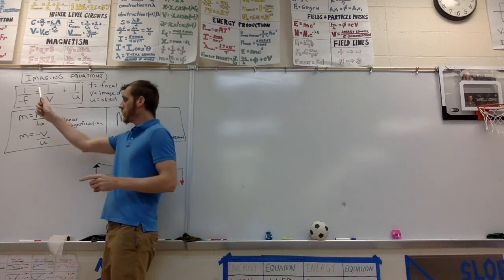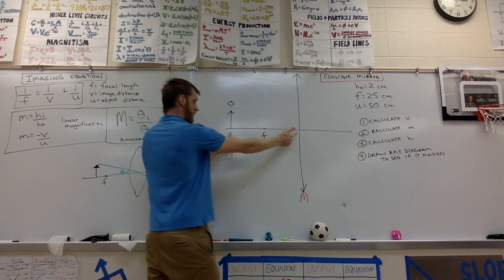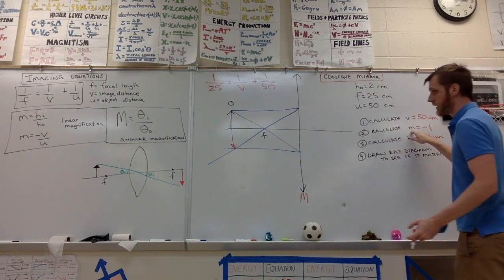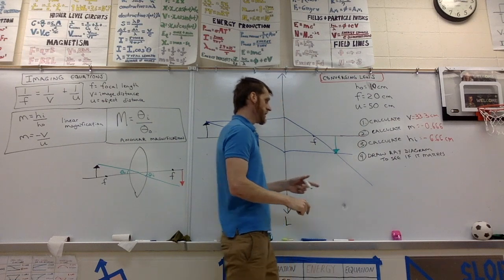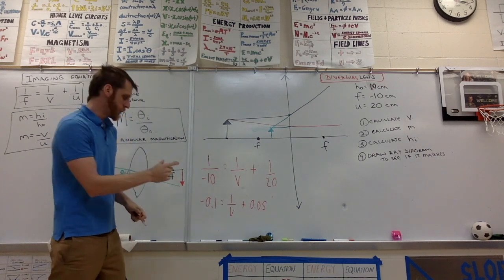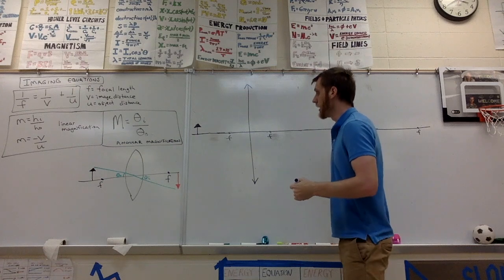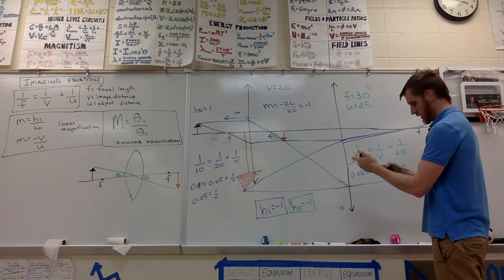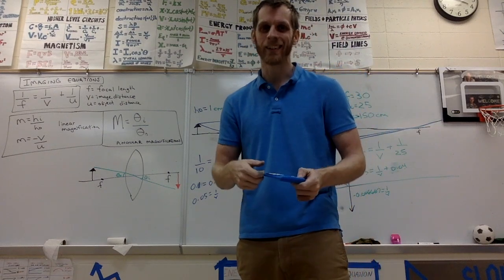Imaging (IB Physics HL) - Imaging Equations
This video goes over ray diagrams, focal length and magnification equations.